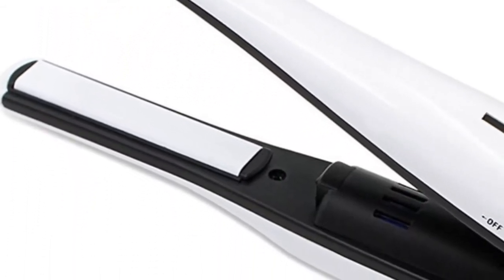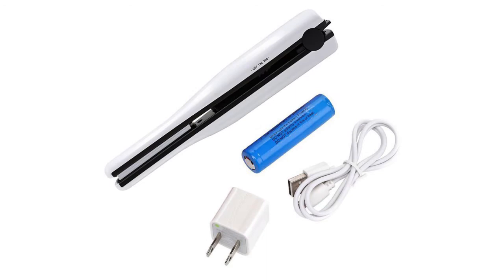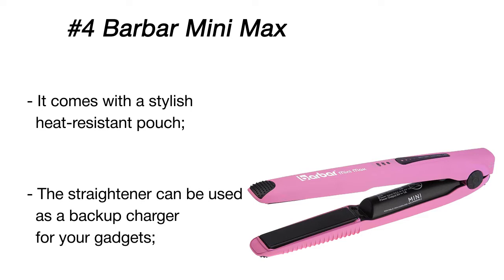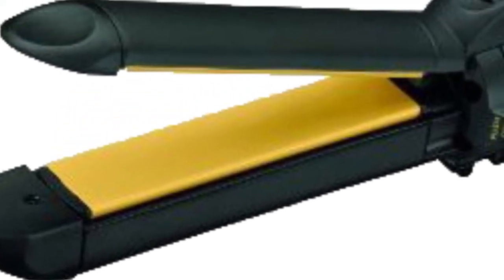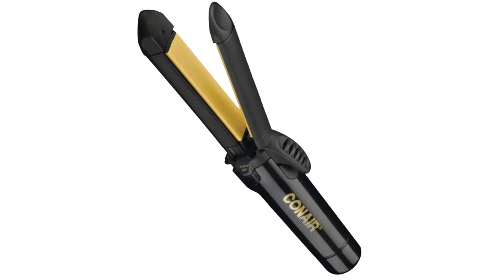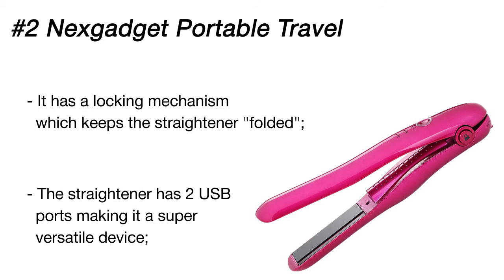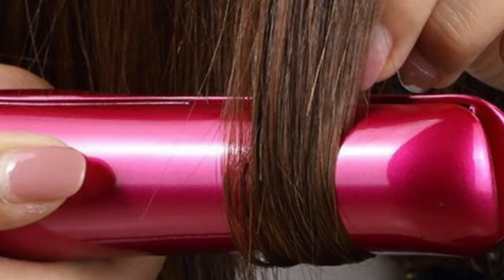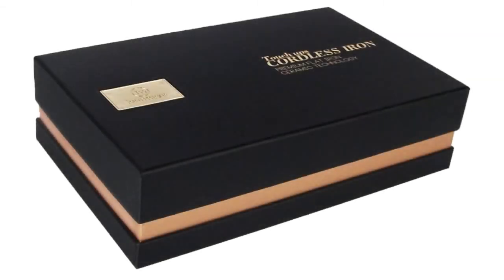Best Cordless Flat Irons 2017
If you are looking for a portable hair styler or simply tired of getting tangled in power cords while styling your hair, a cordless flat iron will come to help. Powered by rechargeable batteries or butane cartridges, portable hair straighteners are compact, lightweight and convenient in use. Get freedom of movement and freedom of style with one of high-quality cordless hair straighteners from our review.